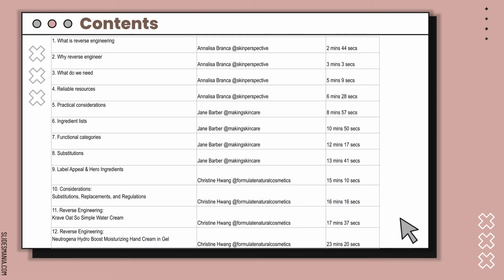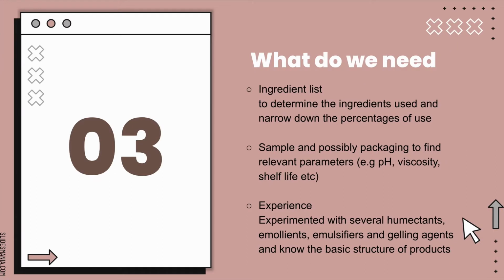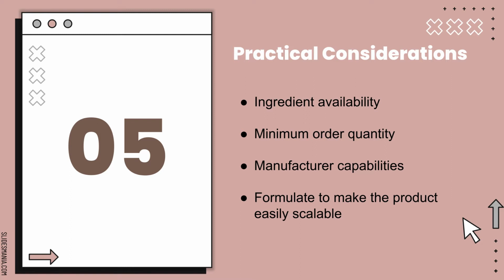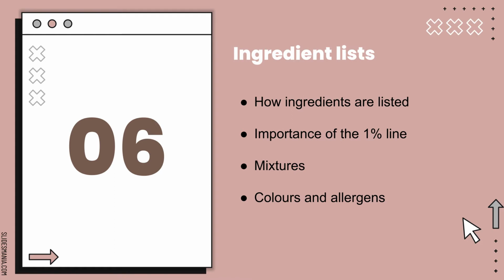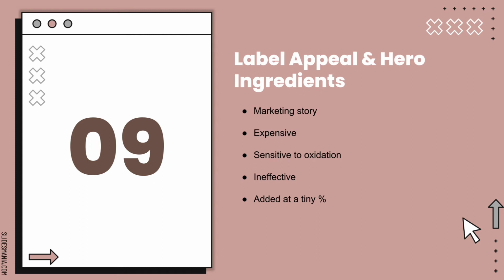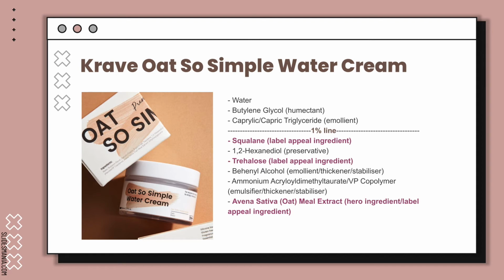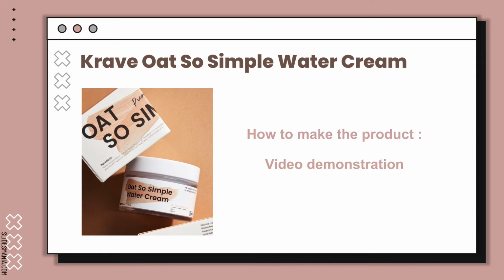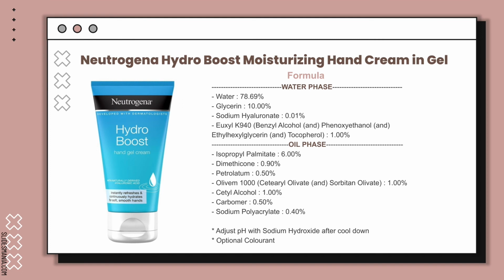Reverse Engineering - Discord Webinar Replay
Featuring Annalisa Branca @skinperspective, Jane Barber @makingskincare & Christine Hwang @formulatenaturalcosmetics.
Timestamp:

1. What is reverse engineering
Annalisa Branca @skinperspective
2 mins 44 secs

2. Why reverse engineer
Annalisa Branca @skinperspective
3 mins 3 secs

3. What do we need
Annalisa Branca @skinperspective
5 mins 9 secs

4. Reliable resources
Annalisa Branca @skinperspective
6 mins 28 secs

5. Practical considerations
Jane Barber @makingskincare
8 mins 57 secs

6. Ingredient lists
Jane Barber @makingskincare
10 mins 50 secs

7. Functional categories
Jane Barber @makingskincare
12 mins 17 secs

8. Substitutions
Jane Barber @makingskincare
13 mins 41 secs

9. Label Appeal & Hero Ingredients
Christine Hwang @formulatenaturalcosmetics
15 mins 10 secs

10. Considerations:
Substitutions, Replacements, and Regulations
Christine Hwang @formulatenaturalcosmetics
16 mins 16 secs

11. Reverse Engineering:
Krave Oat So Simple Water Cream
Christine Hwang @formulatenaturalcosmetics
17 mins 37 secs

12. Reverse Engineering:
Neutrogena Hydro Boost Moisturizing Hand Cream in Gel
Christine Hwang @formulatenaturalcosmetics
23 mins 20 secs